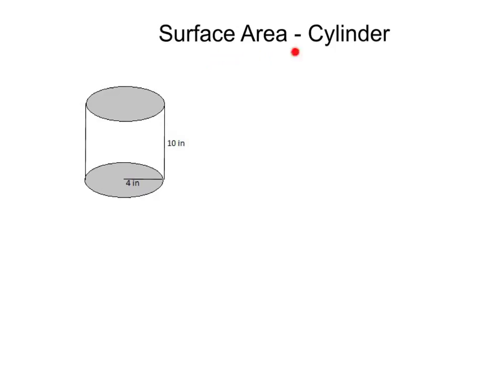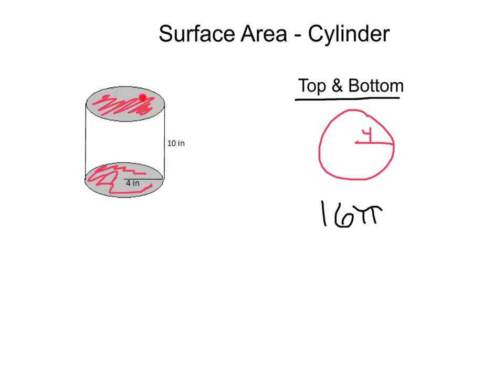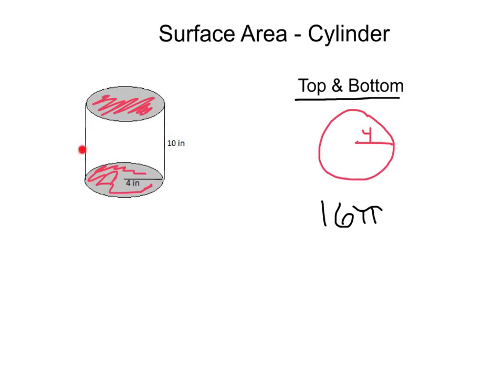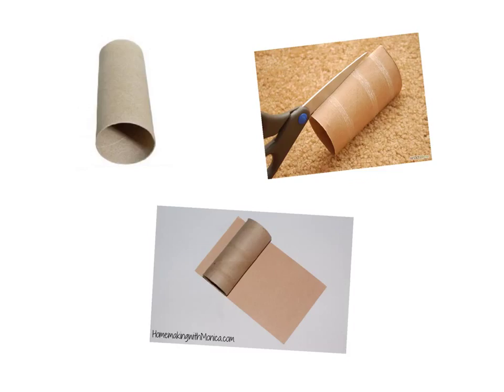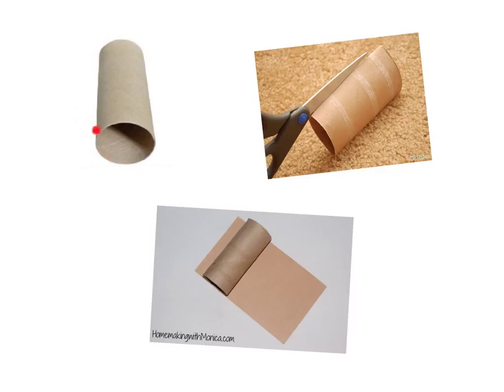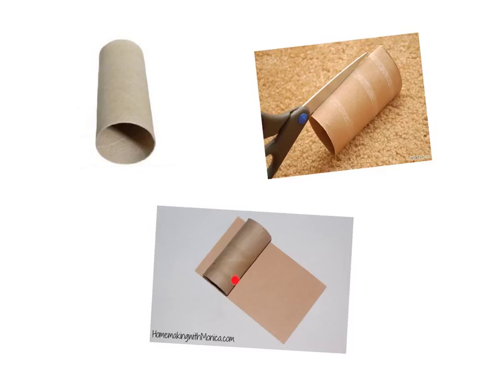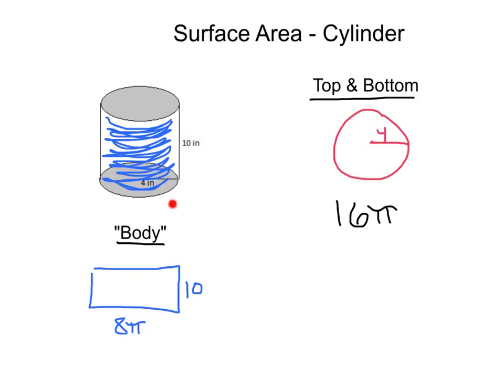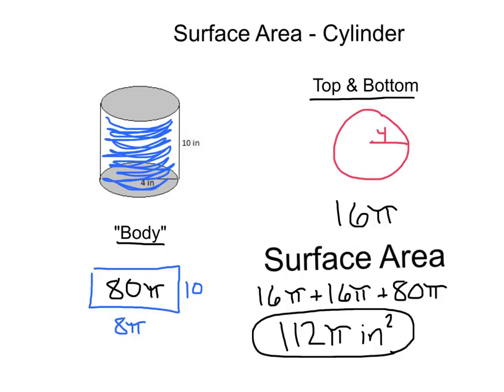Surface Area of a Cylinder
Finding the surface area of a cylinder